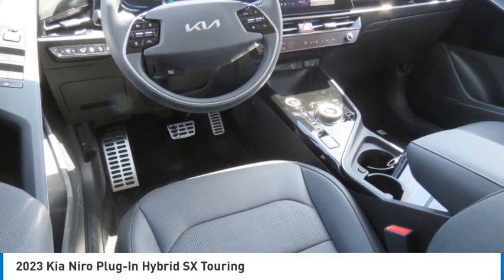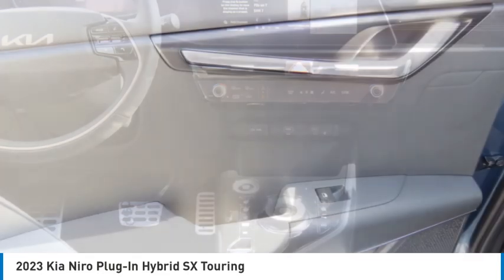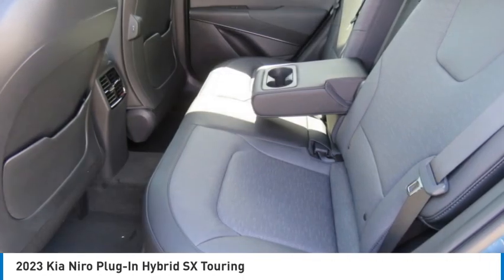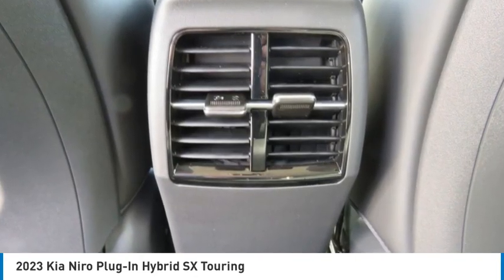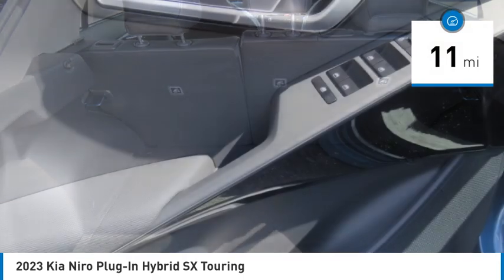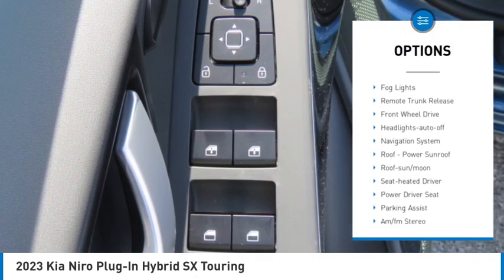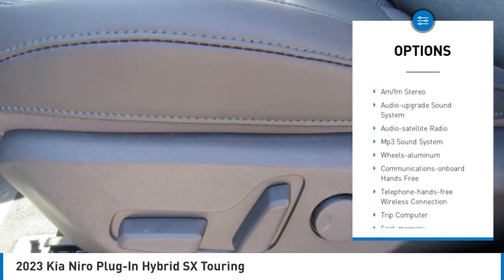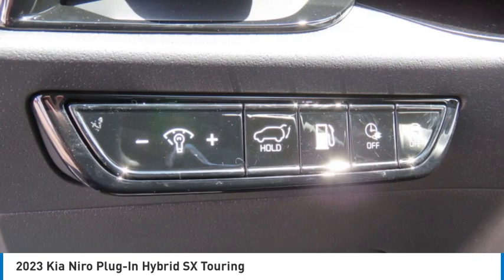2023 Kia Niro Plug-In Hybrid Knoxville TN P5075215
2023 Kia Niro Plug-In Hybrid SX Touring

Parkside Kia
9929 Parkside Drive

Looking for the right sport utility? Today could be your lucky day. this 2023 Kia Niro Plug-In Hybrid could be yours.